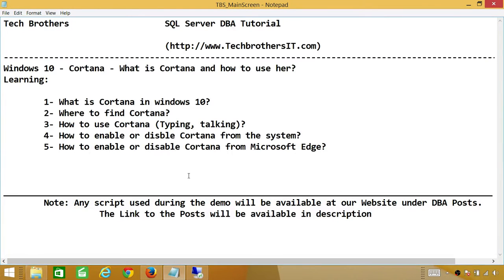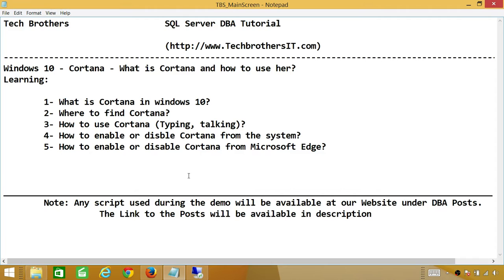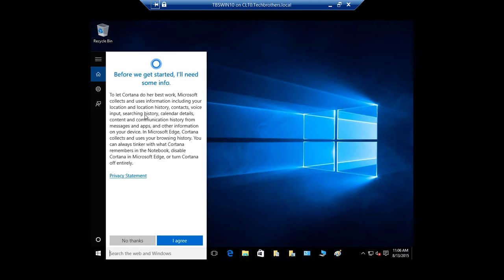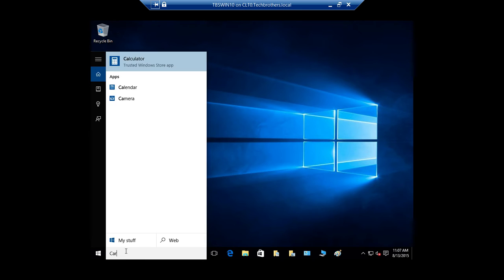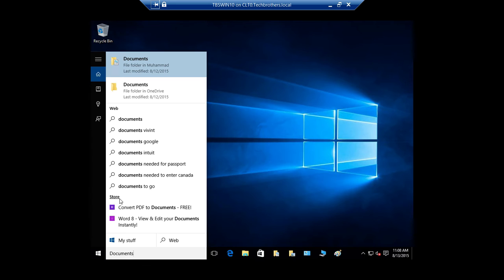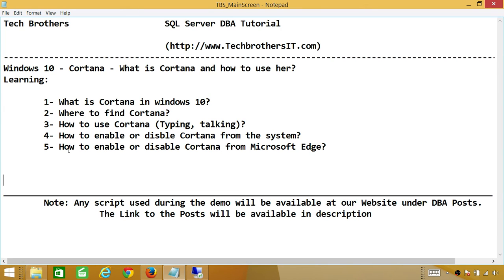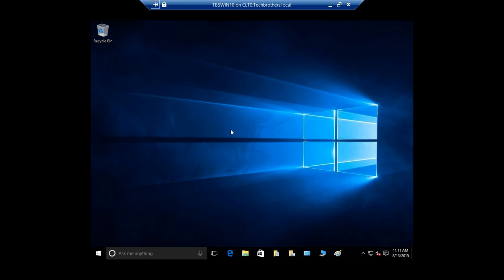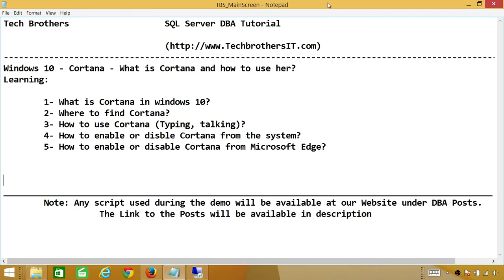What is Cortana Feature in Windows 10 and how to use her? | Windows 10 Features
How to use Cortana Feature in Windows 10?
In this video you will learn following:
1- What is Cortana in windows 10?
2- Where to find Cortana in windows 10?
3- How to use Cortana (Typing or using Microphone)?
4- How to enable or disable Cortana from Microsoft Edge?
5- How to enable or disable Cortana from the system?